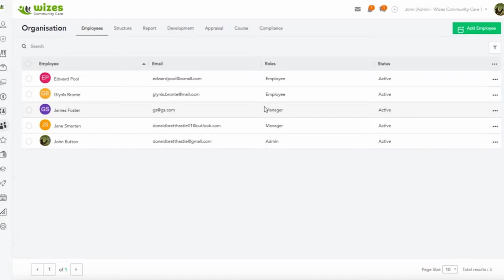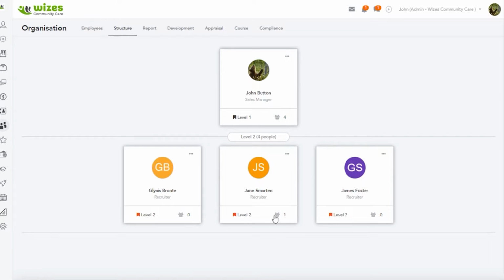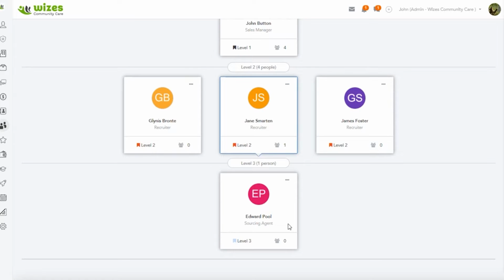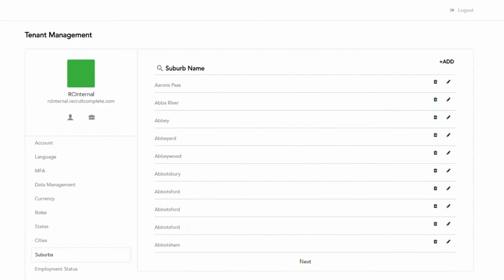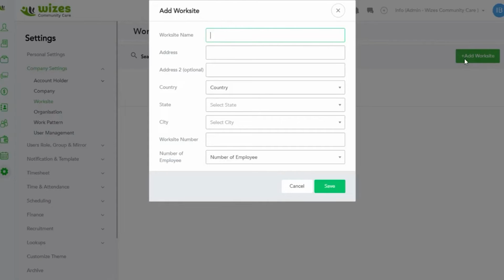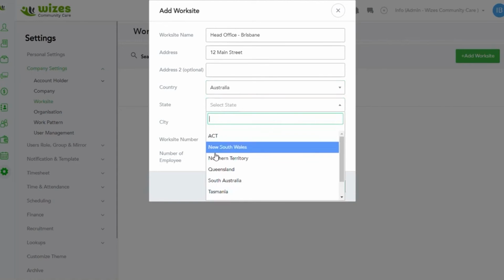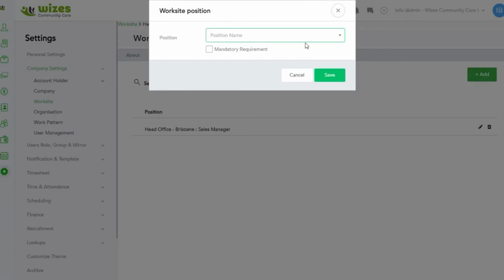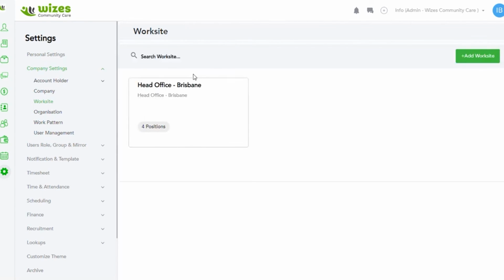Defining the Organisation Structure | Worksite and Position Management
In this video we describe the first steps in defining your internal Recruitment Business Organisation Structure, that is defining the Locations (Worksites) your business will operate from and the Positions your employees will be working as.